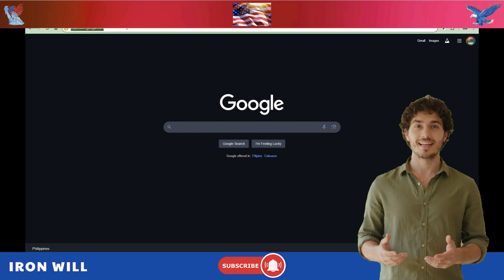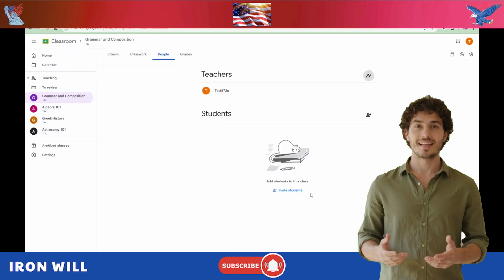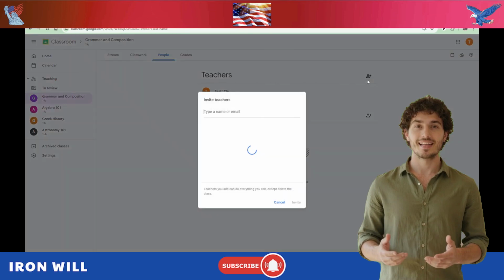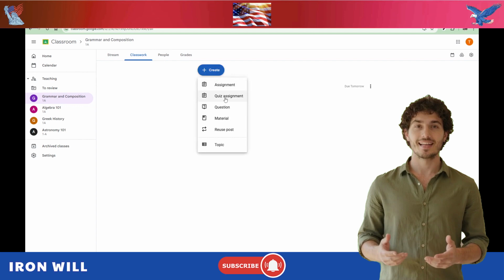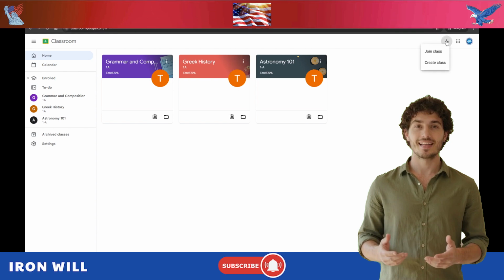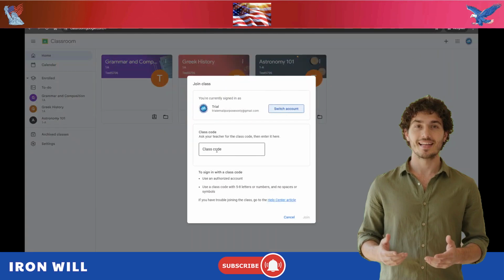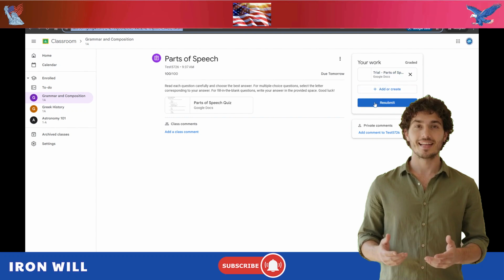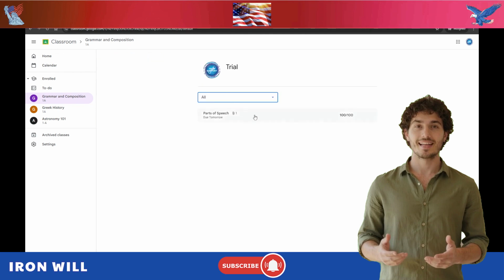Use Google Classroom (2026 Guide)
We show you how to use Google Classroom for teachers and students. This Google Classroom guide covers assignments, grades, and streams. We verify key features in Google Classroom.